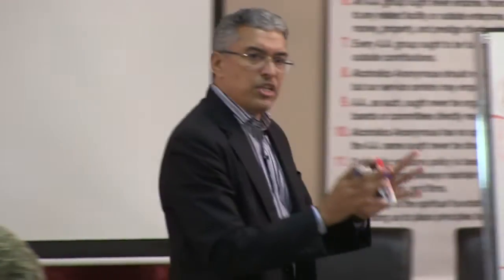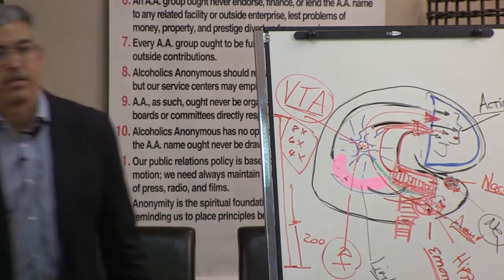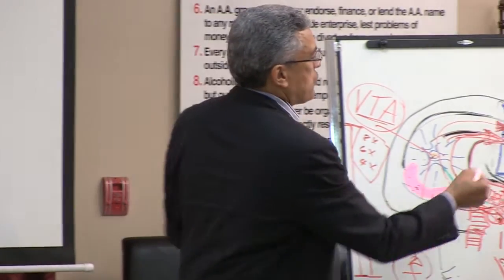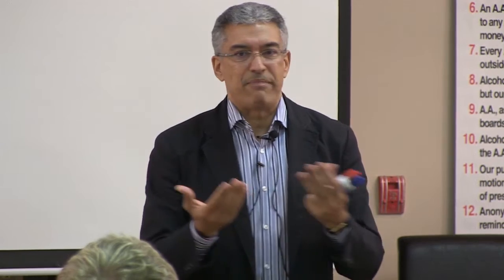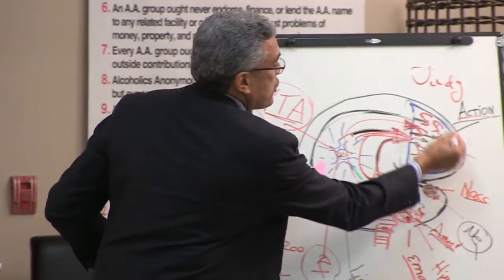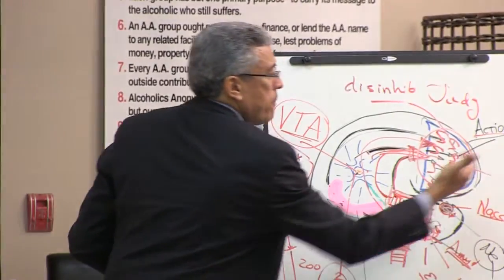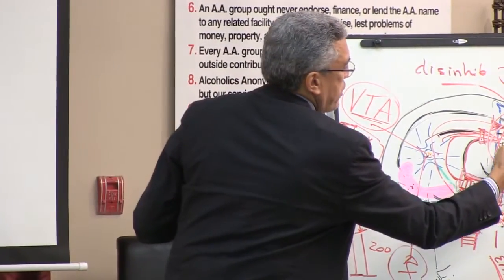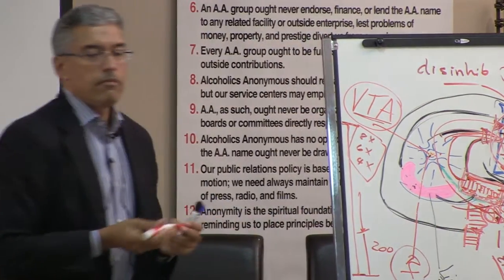Dr. Montes: Neurobiology of Addiction Part 4 of 5 | The Treatment Center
Dr. Montes shares his insight on the Neurobiology of Addiction.

We are a nationally recognized drug and alcohol treatment center committed to providing compassionate care to each of our patients. The Joint Commissions on Accreditations of Health Care Organizations has awarded The Treatment Center Gold Seal Accreditation for our superior quality of care in the substance abuse treatment centers field.

Our staff is a team of highly trained, highly skilled addiction professionals who understand the complexities of addiction and treat the disease through contemporary methods. We offer the following services:

• In-patient Drug and Alcohol Rehabilitation
• Full Medical Drug and Alcohol Detox by Board Certified Physicians
• Dual Diagnosis Substance Abuse Treatment
• Individual and Group Therapy
• Holistic Pain Treatment (following pain pill detox)
• Acupuncture
• Massage Therapy
• Cognitive Behavior Therapy
• EMDR Therapy

In addition to our traditional residential treatment program, we offer a Christian substance abuse treatment center, Road Less Traveled. We also offer our GO program, designed to assist our patients transition from in-patient treatment to sober living.